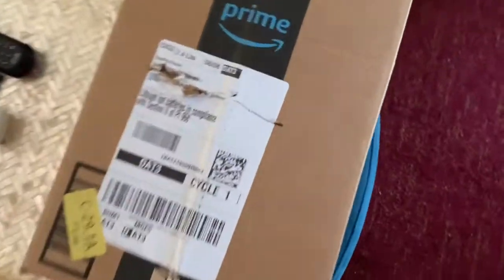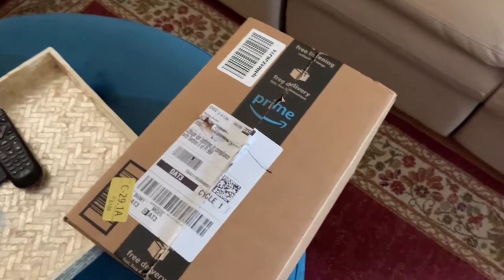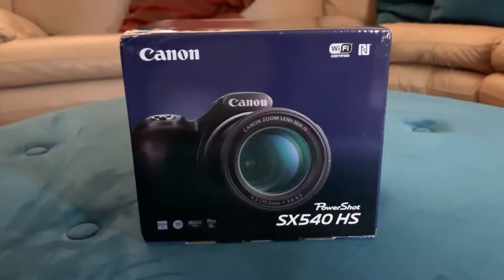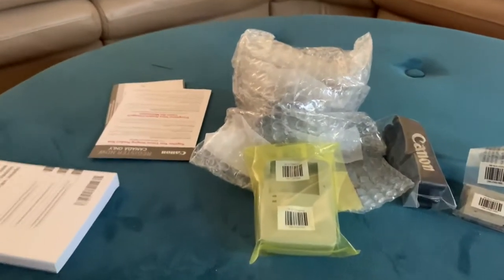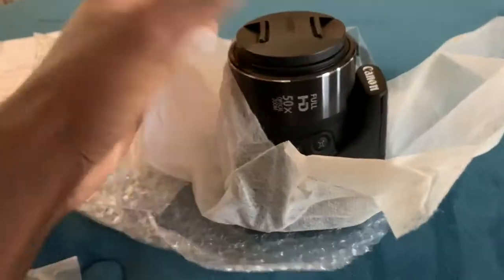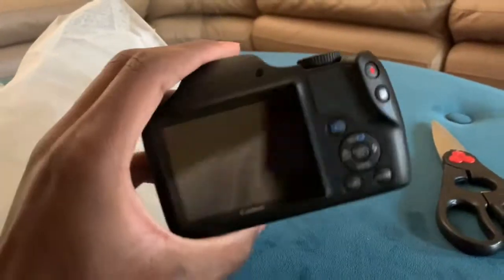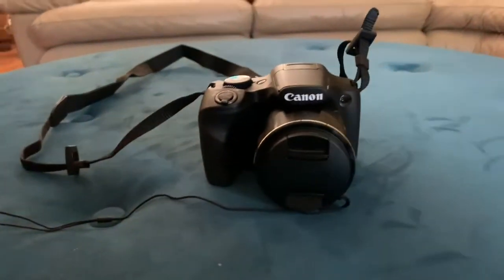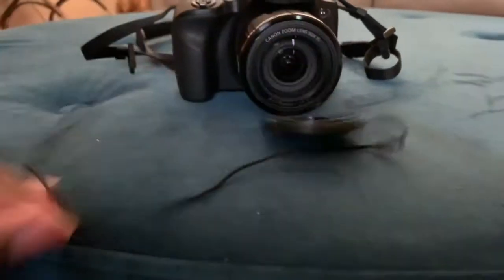PowerShot SX540 HS Unboxing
I got a new camera :D